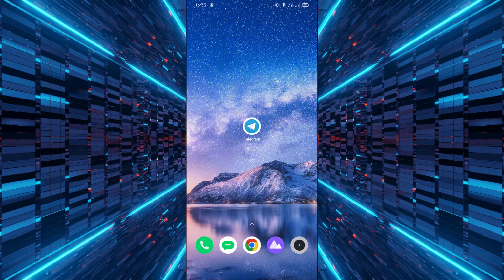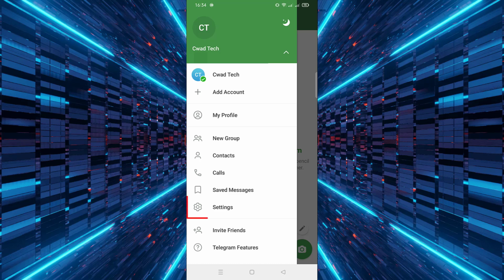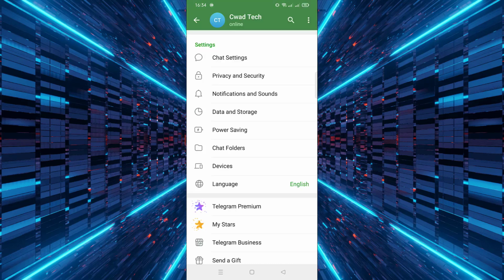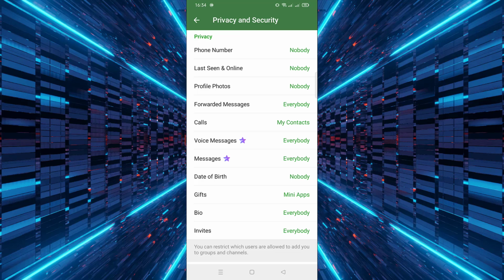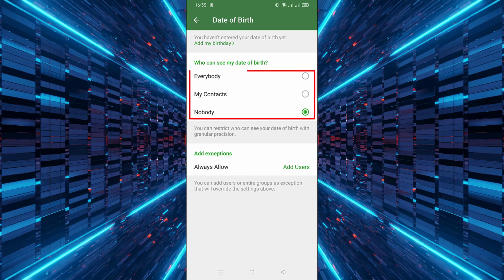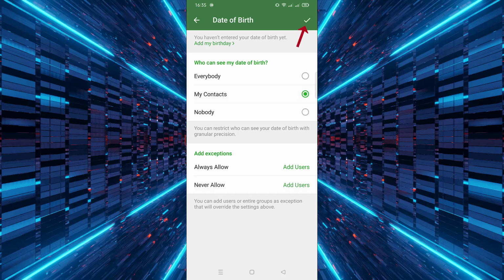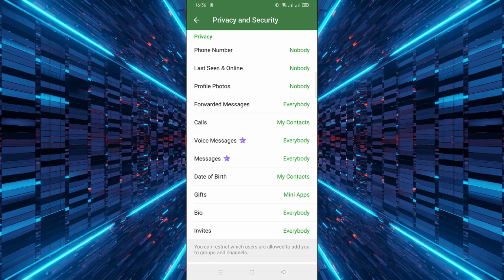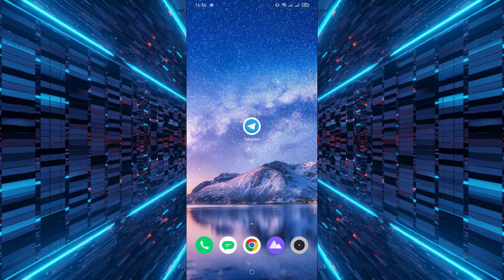Who Can See Your Birthday on Telegram? Find Out Now!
Who Can See Your Birthday on Telegram?

In this video, you’ll learn how to change who can see your birthday on Telegram Android. 📱
We’ll show you step-by-step how to update your privacy settings in just a minute. ⚙️

Whether you want to hide your birthday from strangers or share it with contacts only, this guide makes it easy. 🔐
Stay in control of your personal information on Telegram. 🛡️
Perfect for anyone looking to boost privacy and security. ✅

📌 This Telegram privacy tutorial is clear, quick, and beginner-friendly.
Watch until the end to make sure your birthday settings are exactly how you want them. 🎯
No extra apps needed—everything is done right inside Telegram. 🧩

📲 Works with the latest Telegram Android version.
Keep your data private with these simple tips. 💡